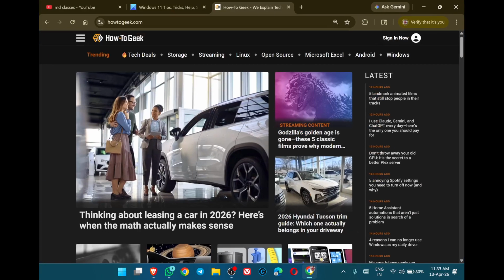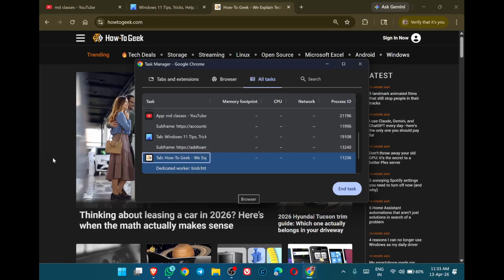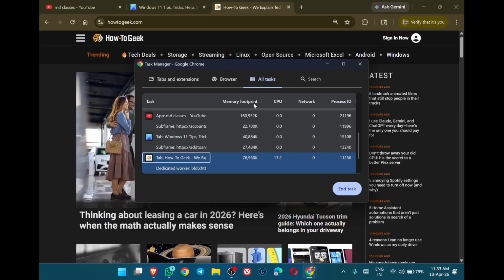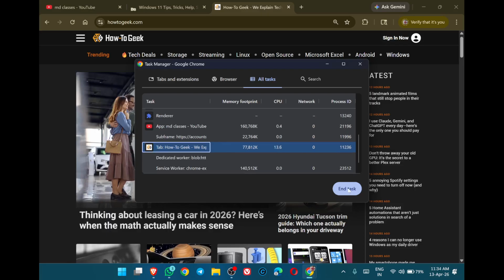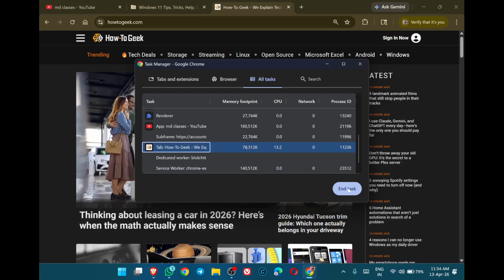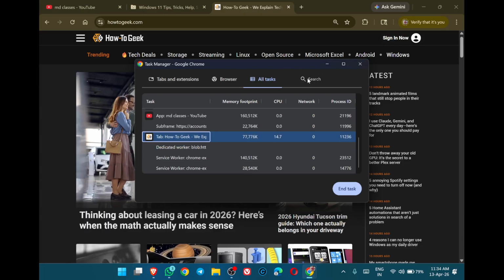How to Reduce RAM Usage in Chrome Using Task Manager (No Extensions) | GearUpWindows Tutorial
Is Google Chrome using too much RAM on your computer? In this video, I will show you how to reduce RAM usage in Google Chrome using its built-in Task Manager.

Chrome now comes with an updated Task Manager interface where you can view Tabs, Extensions, Browser processes, and All Tasks separately. This makes it easier to identify which tab or extension is consuming the most memory.

By ending unnecessary processes, you can instantly free up RAM and improve browser performance—without installing any extensions.

Press Shift + Esc to open Task Manager
Go to All Tasks section
Check the Memory column
Select high RAM-consuming tab or process
Click End Process
🚀 Benefits

✔ Instantly free up RAM
✔ Improve Chrome speed and responsiveness
✔ Identify memory-heavy tabs and extensions
✔ No extension required

👍 Don’t Forget

Chapters

00:00 Introduction
00:39 Steps to Reduce RAM Usage
02:02 Outro